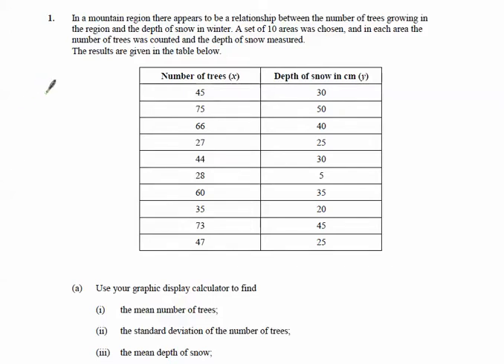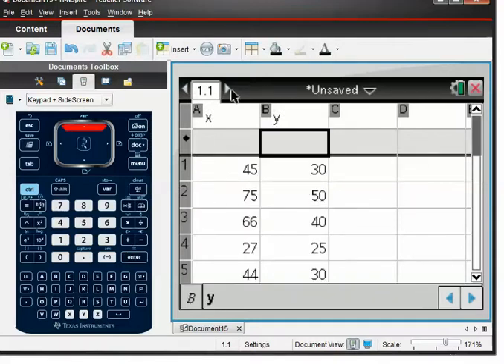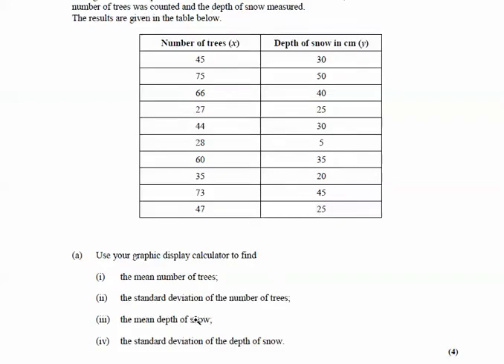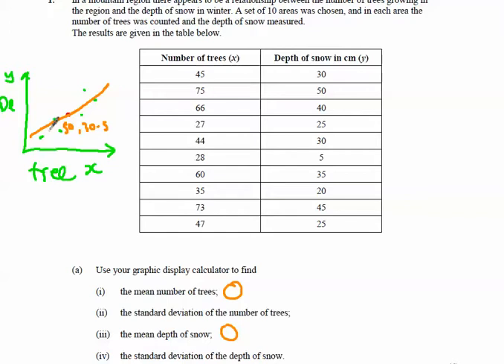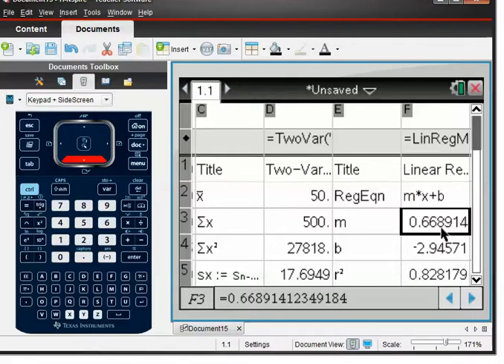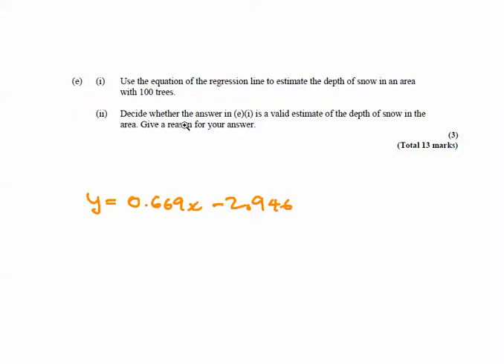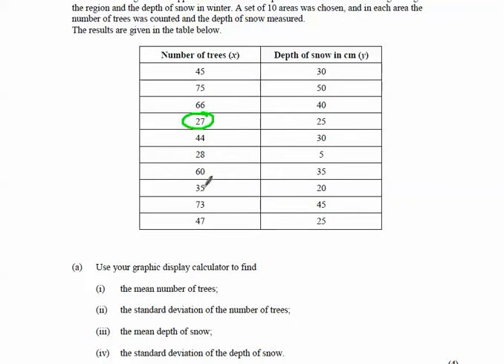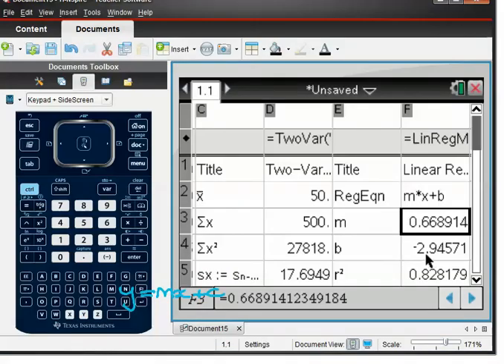IB - Two-Variable Pearsons and Linear Regression